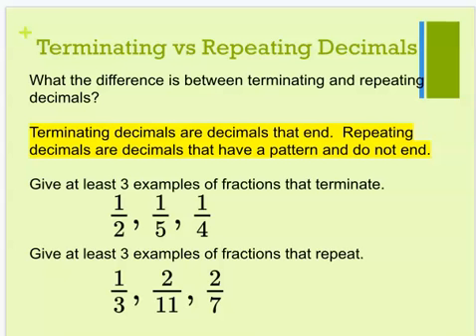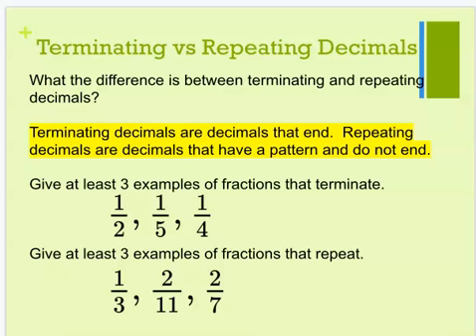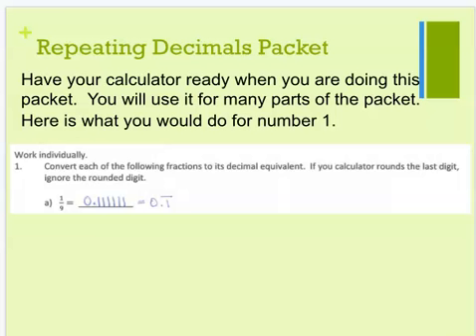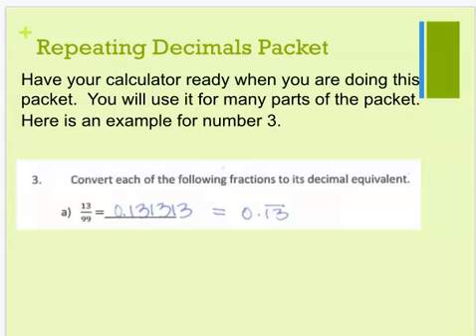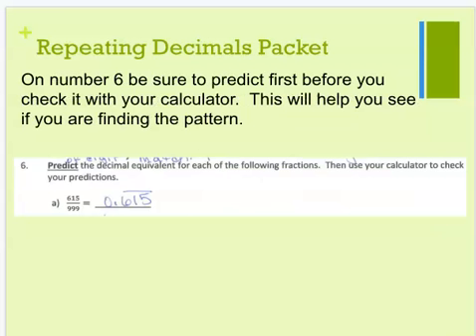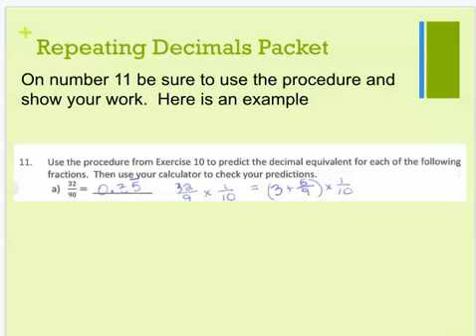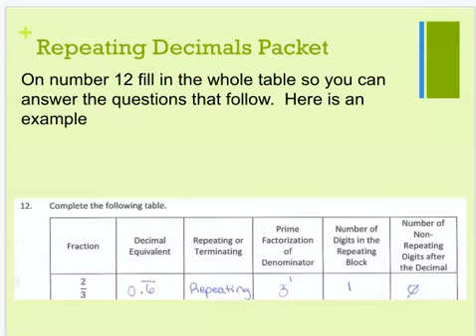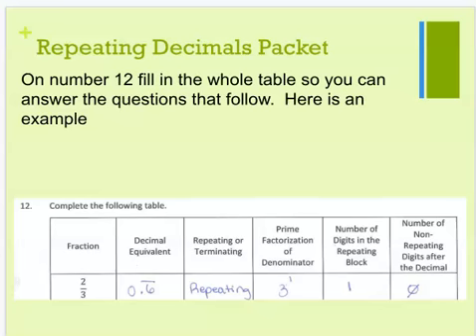MAT 256 Online F20 Repeating Decimals